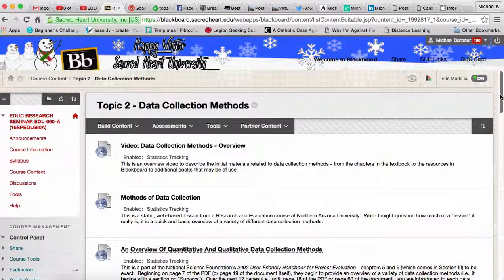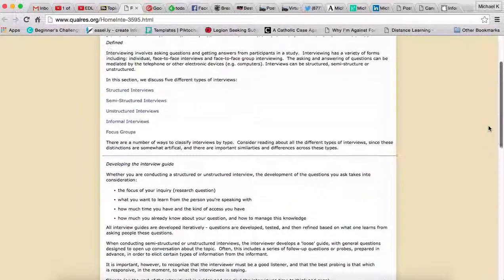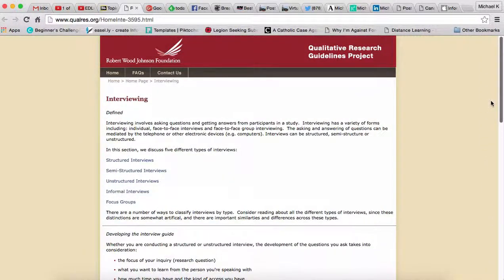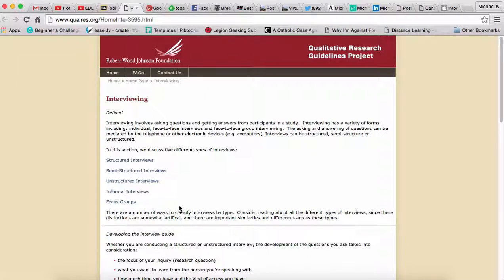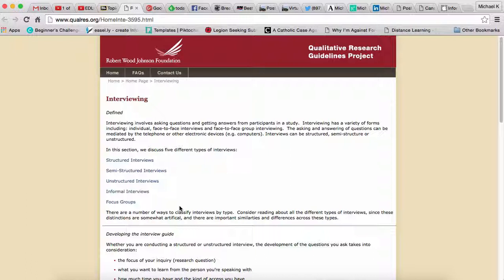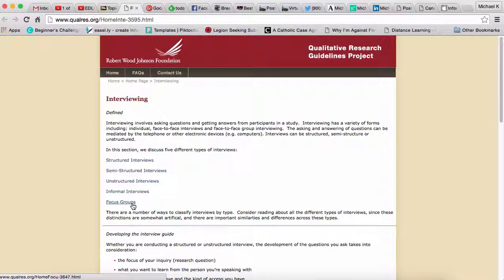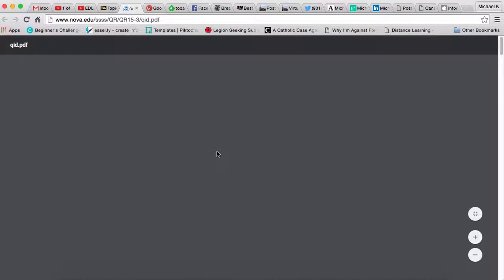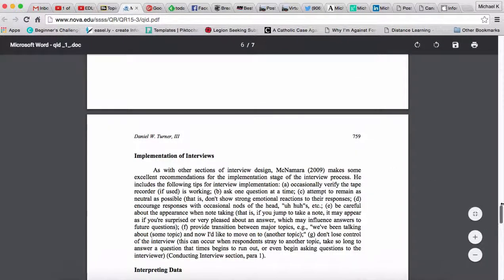EDL690: Data Collection Methods - Interviews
This is quick video to overview the materials related to interviews as a possible method of data collection.